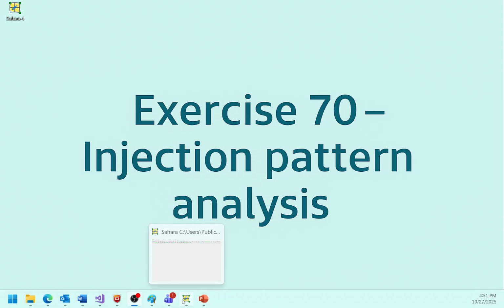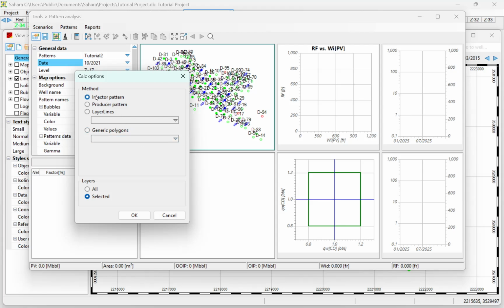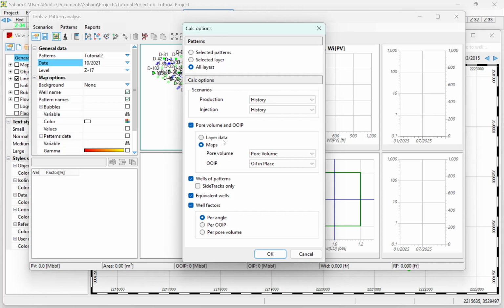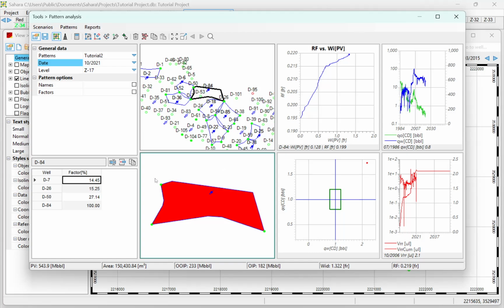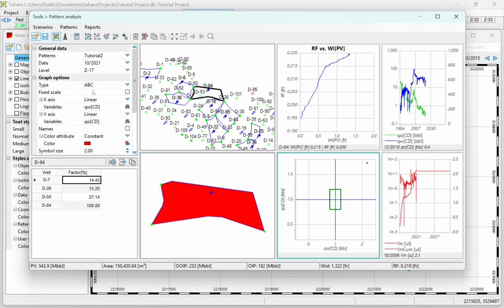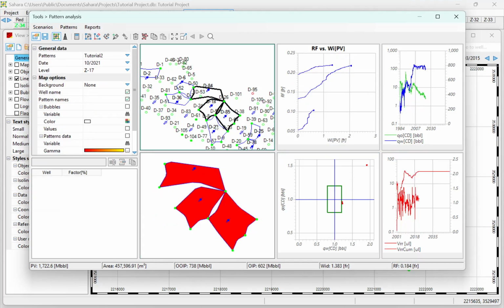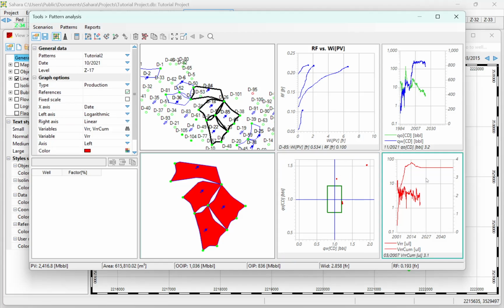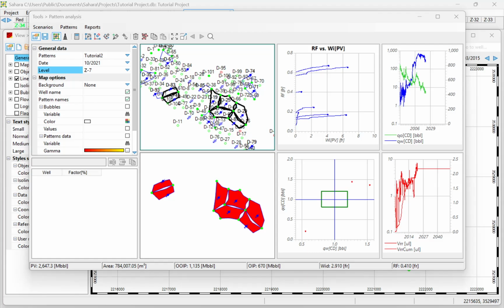Exercise 70 - Injection pattern analysis